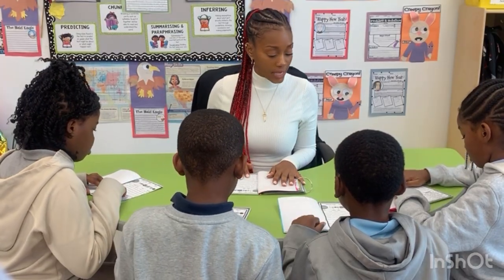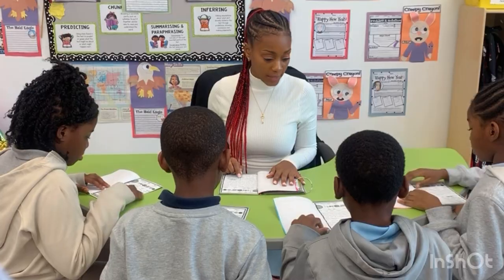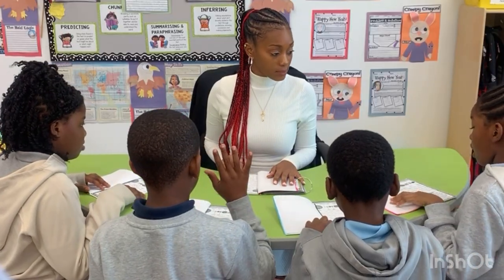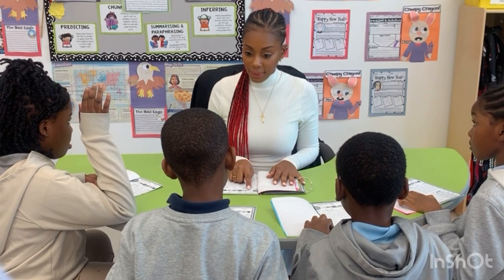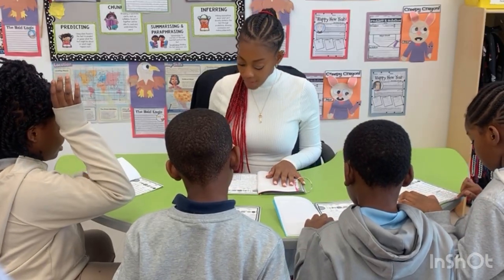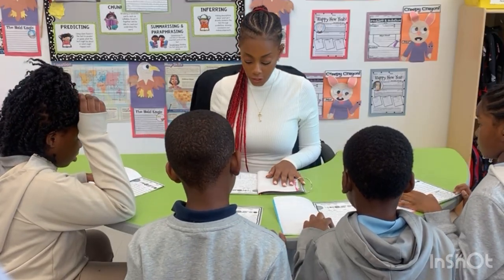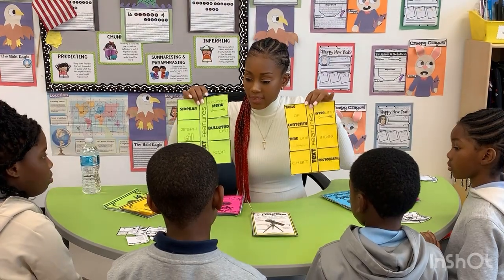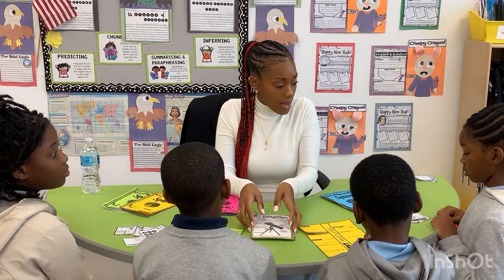Guided Reading Nonfiction Identify Text Features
Guided Reading: Nonfiction Text Features

During this guided reading lesson, the teacher works with a small group of students to identify and analyze nonfiction text features such as headings, captions, photographs, diagrams, labels, bold words, and maps. The teacher uses visuals and examples to explicitly model how each text feature helps readers understand and locate important information. Students work with the teacher to identify text features in the text and explain how each feature connects to the information being presented.

After the guided lesson, students complete an independent activity in which they identify nonfiction text features and explain how those features help them better understand the text.